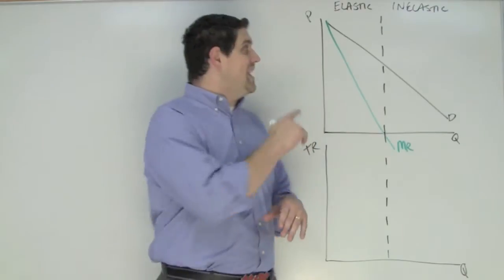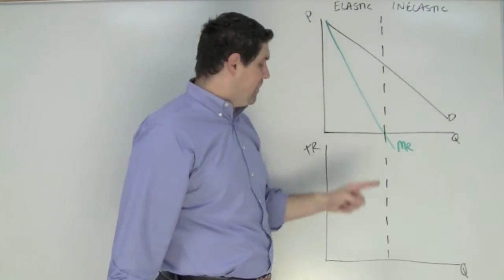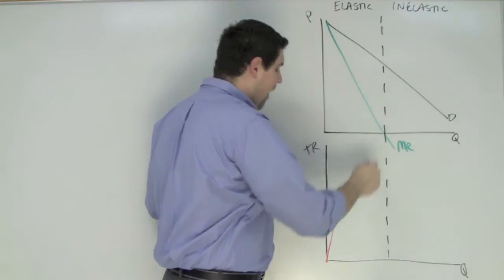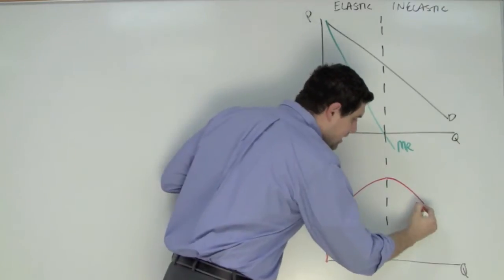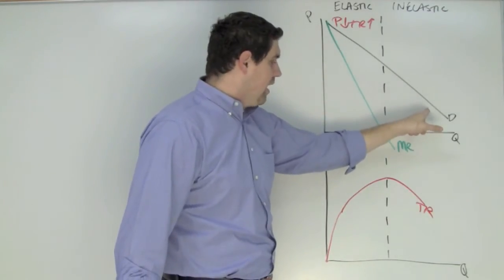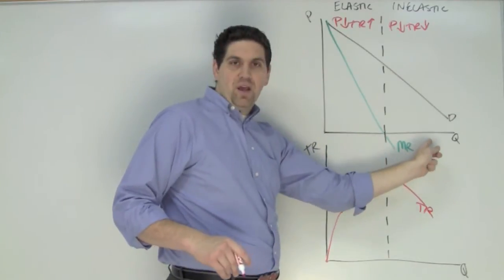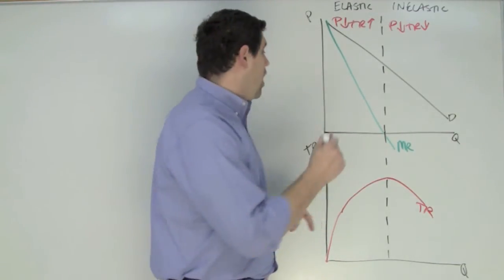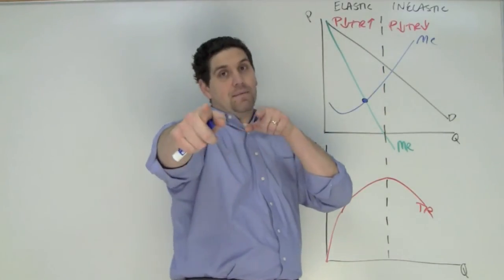Micro Unit 4, Question 3- Monopoly, Elastic Range